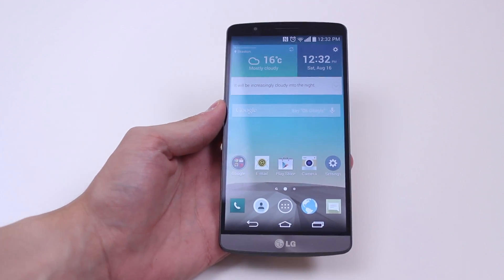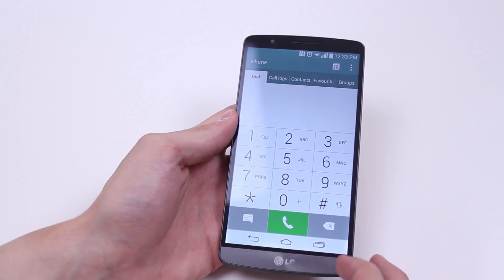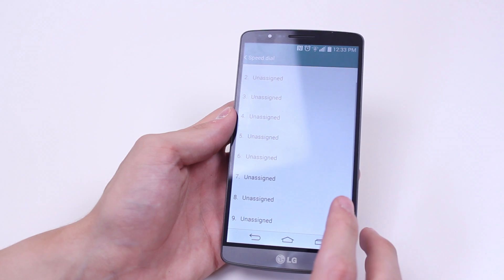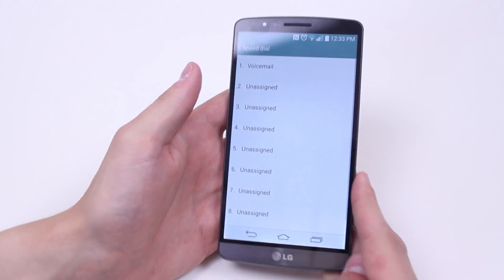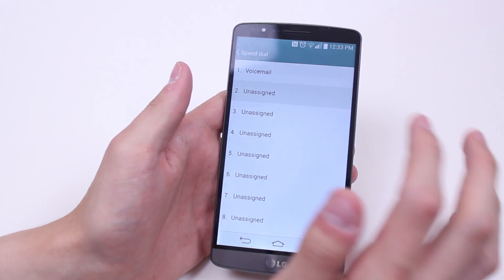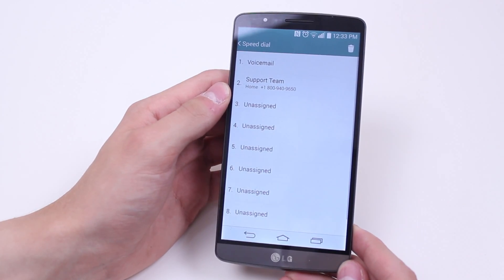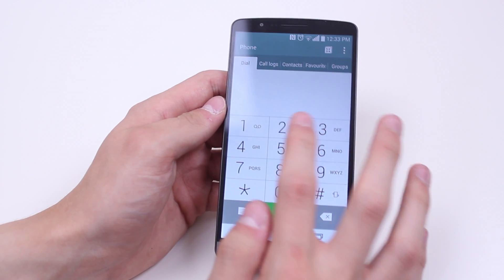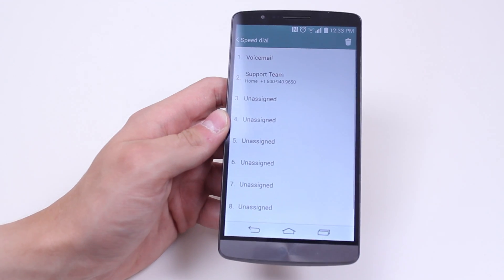How To Setup Speed Dials - LG G3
A video how to, tutorial, guide on setting up speed dials on the LG G3.